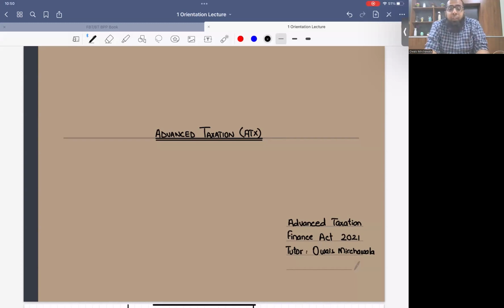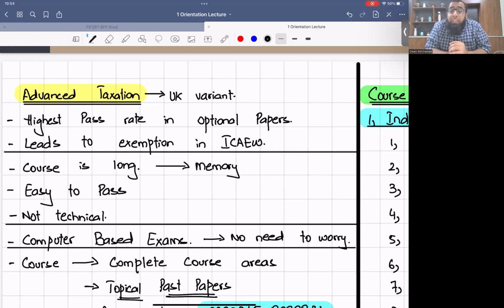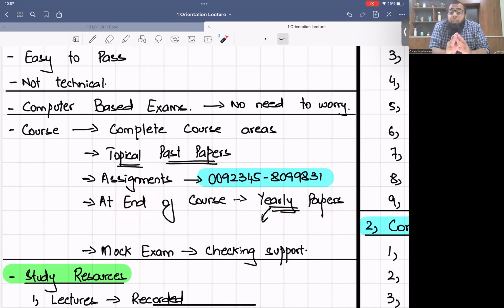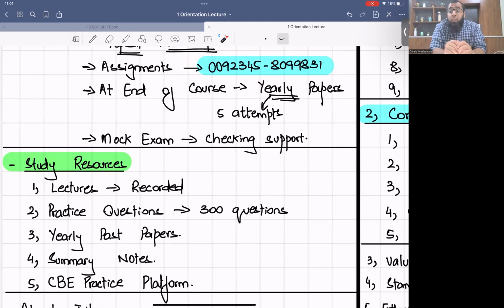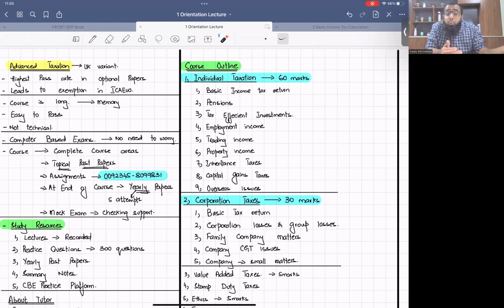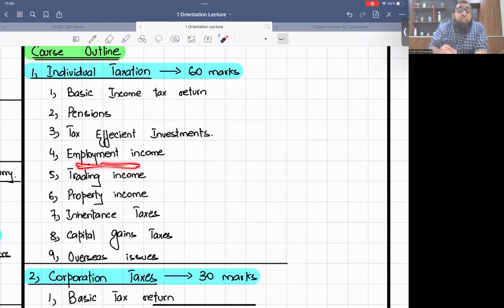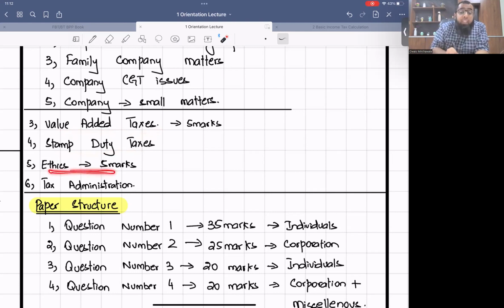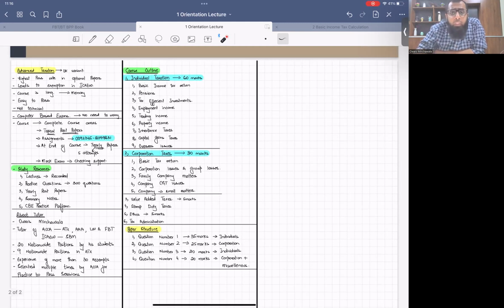Orientation Lecture | ATX Course of ACCA by Owais Mirchawala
Welcome to the Orientation Lecture of ATX Course of ACCA by Owais Mirchawala, presented by Mirchawala Hub of Accountancy. This session is designed to guide ACCA Pakistan students through the Advanced Taxation (ACCA ATX) paper and help them understand how to prepare effectively.

In this video, Sir Owais Mirchawala explains the structure of the ACCA Advanced Taxation course, exam approach, and strategies that can help you score higher. Whether you’re selecting ACCA Optional Papers, planning your ACCA Career, or focusing on your ACCA Future, this orientation will set you on the right path.

This lecture also includes important insights for ACCA Exams, tips for success, and motivation from ACCA Toppers. It’s a must-watch for every student preparing through ACCA Online Classes or self-study.

📌 Topics covered:
      . Overview of ATX Course of ACCA
      . Guidance for ACCA Students in Pakistan
      . Tips and strategy for Advanced Taxation ACCA
      . Pathway to strong results and career success

👉 Watch till the end for complete ACCA Student Guidance.